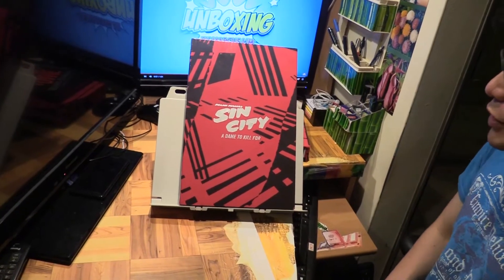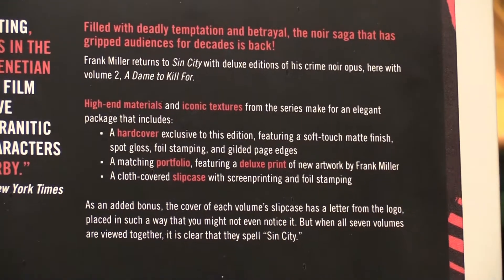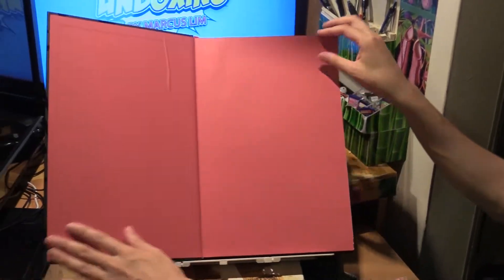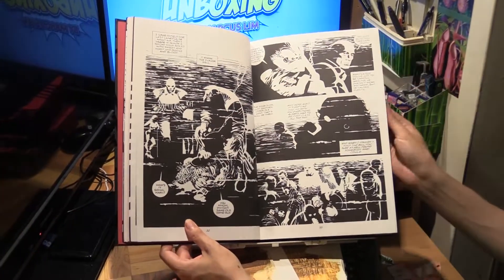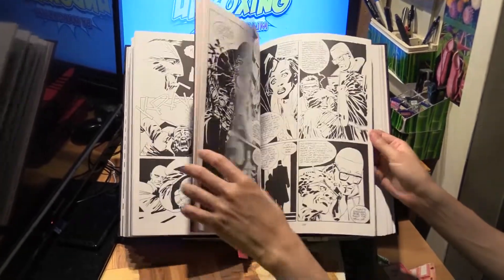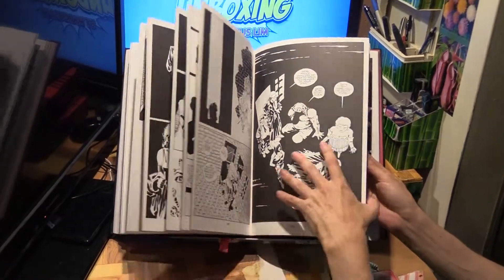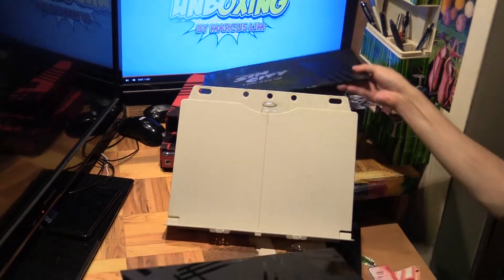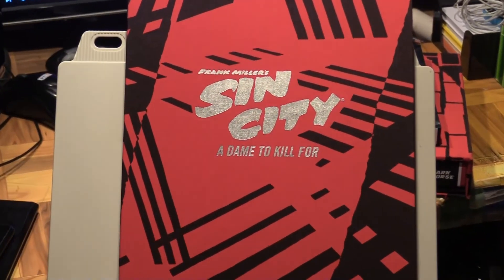Frank Miller's Sin City Volume 2: A Dame to Kill For (Deluxe Edition)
One of Frank Miller's most popular Sin City tales is now in deluxe format! Just like the first volume, this one has an attractive slipcase containing the hardcover volume with red gilded edges and a ribbon. A new piece of artwork by Frank Miller is included as well. Personally this is my favorite Sin City story, Ava is truly one of the baddest femme fatales of all time, Frank is firing on all cylinders making this an all time crime noir classic.